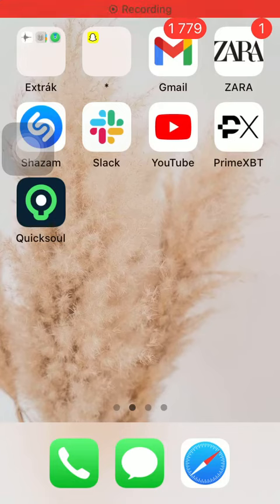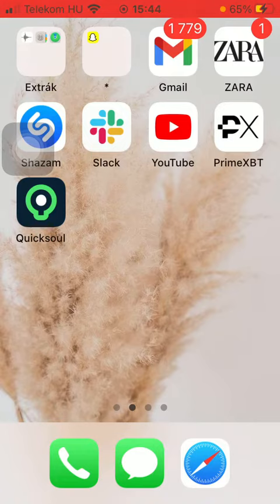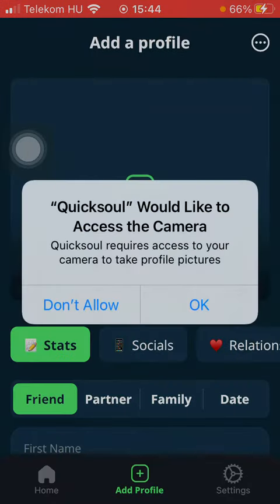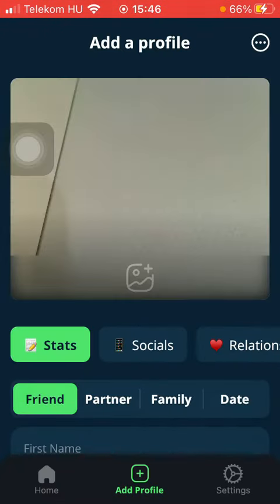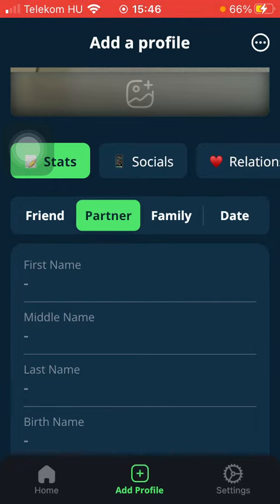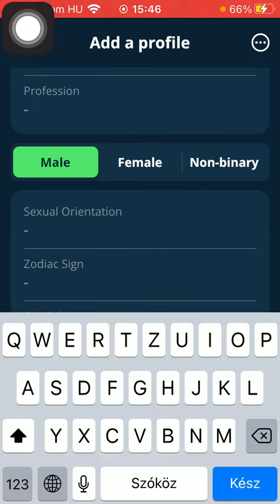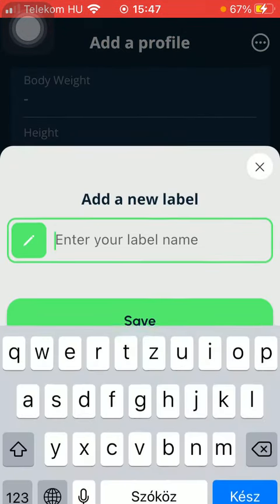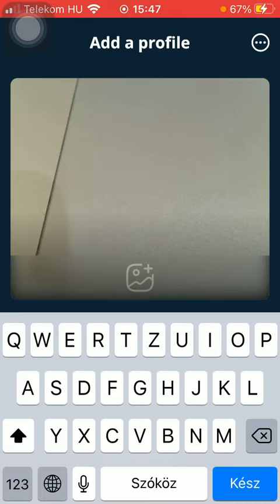How to add new member to Quicksoul?